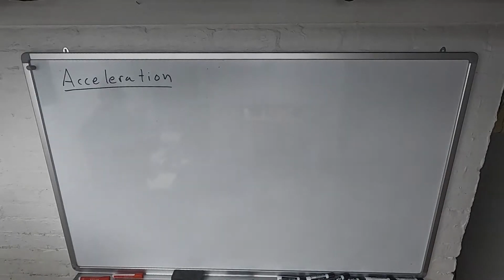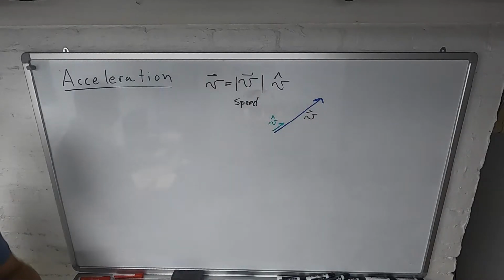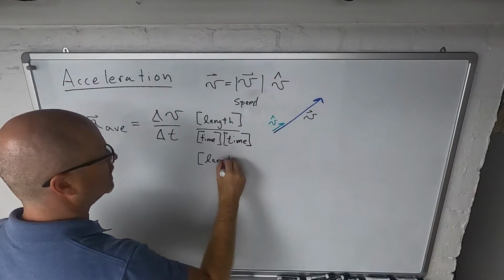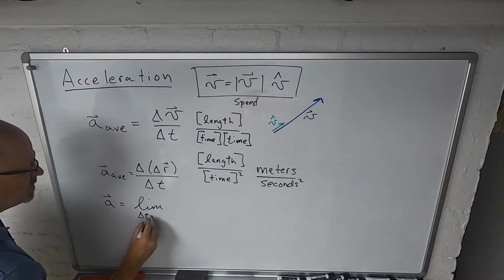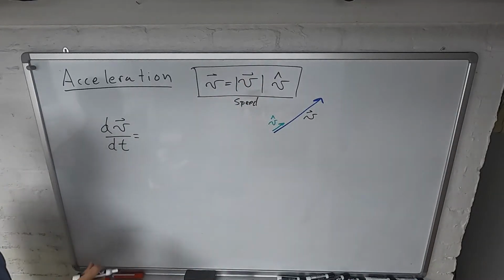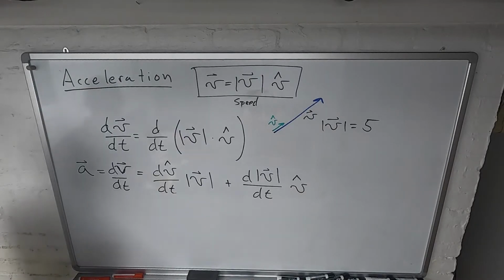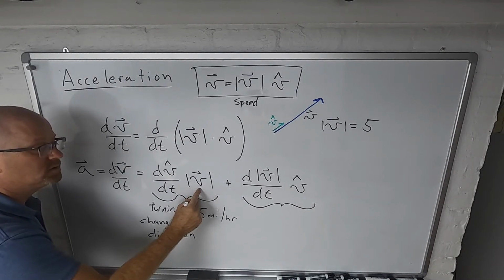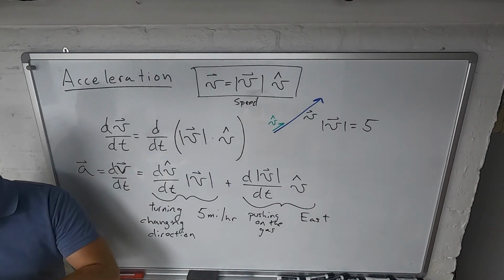Lecture 8 Acceleration